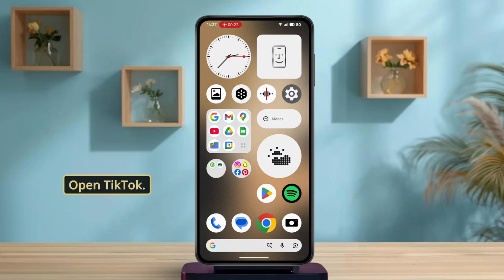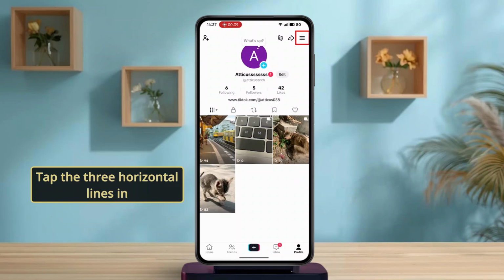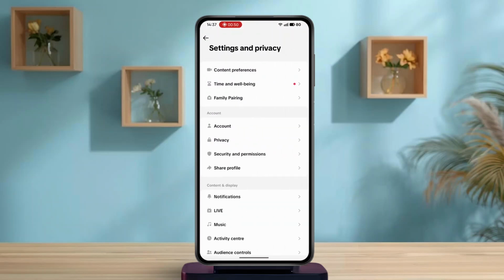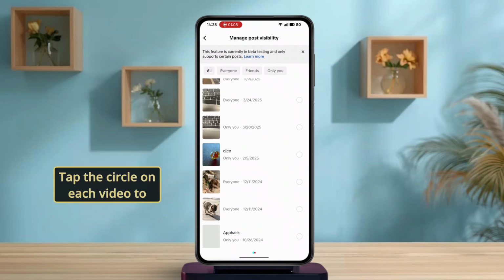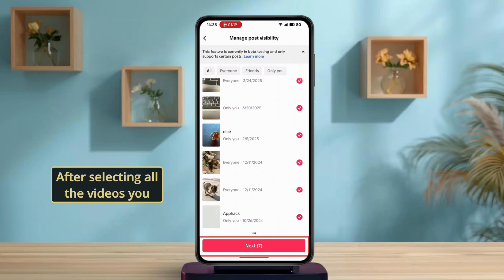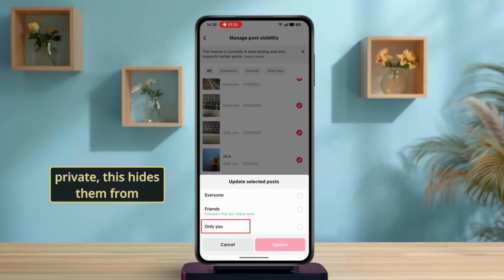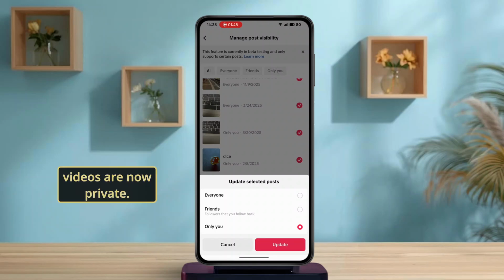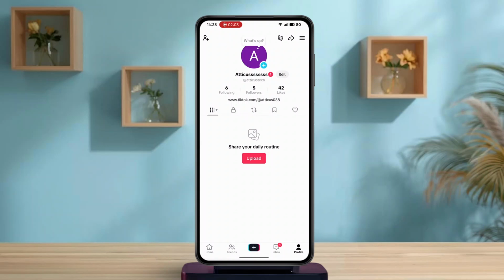How to Make All Tiktok Videos Private at Once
Learn how to make all your TikTok videos private at once in this step-by-step tutorial. Whether you want to secure your content, manage your TikTok privacy settings, or protect your videos from public view, this guide will show you exactly how!

In this video, you'll discover how to change your TikTok privacy settings to make all your videos private, protect your TikTok videos, and manage online privacy effectively. We'll also cover privacy features on TikTok and how to safeguard your TikTok content.

Timestamps:
0:00 Introduction
0:40 Accessing Privacy Settings